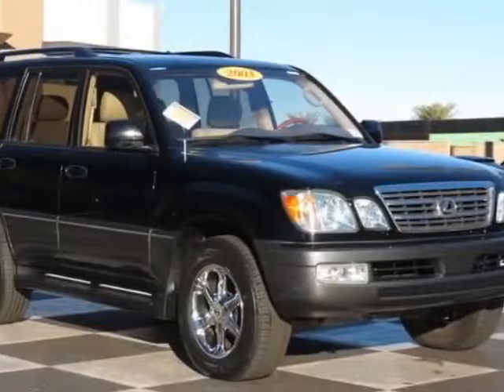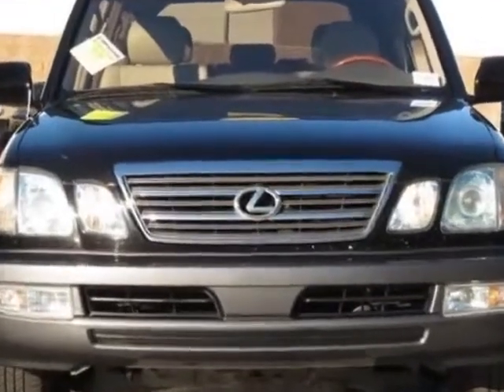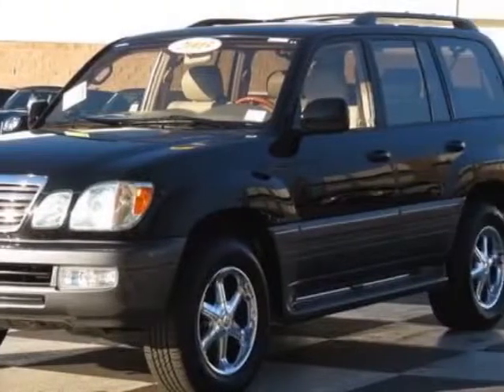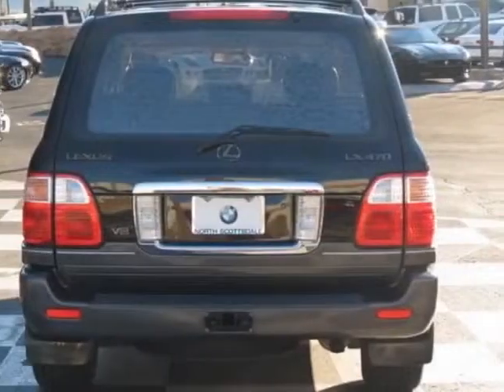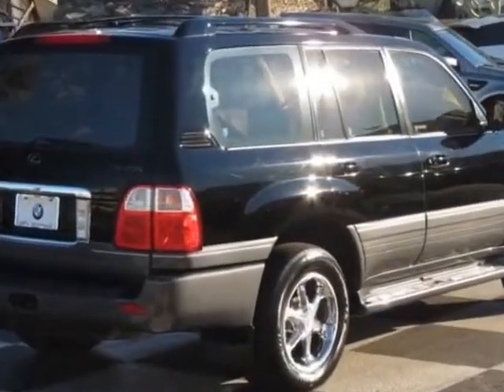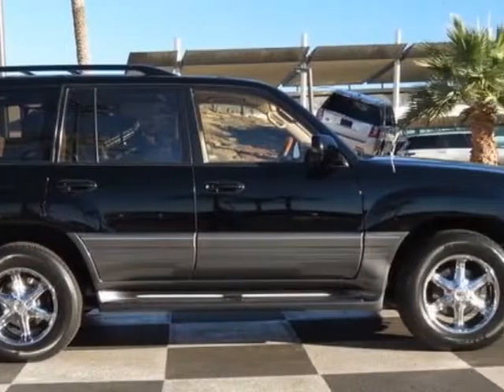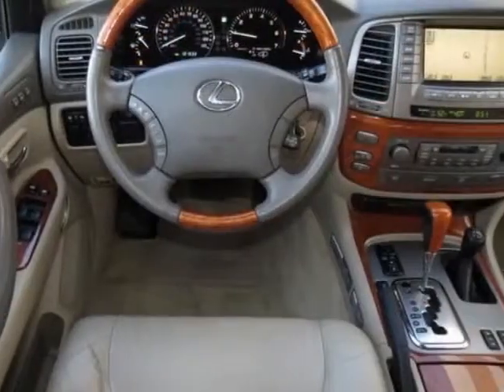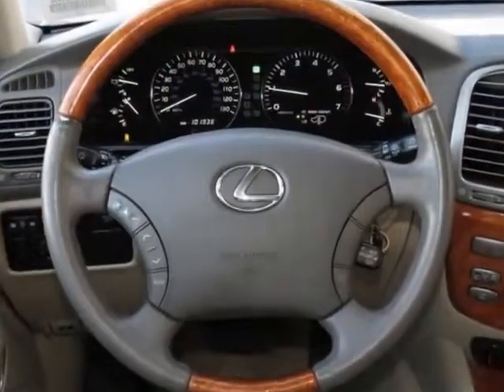2003 Lexus LX 470 4dr SUV SUV - Phoenix, AZ